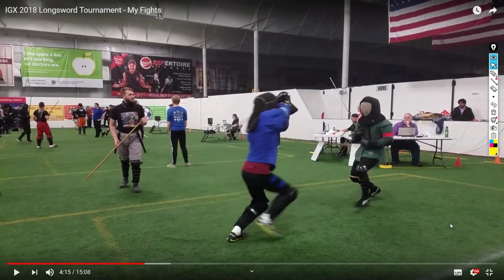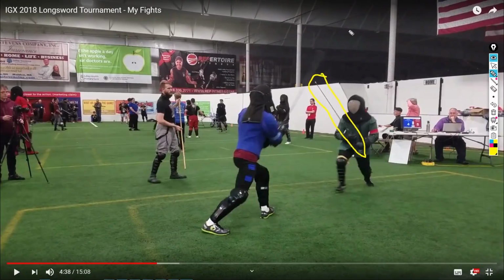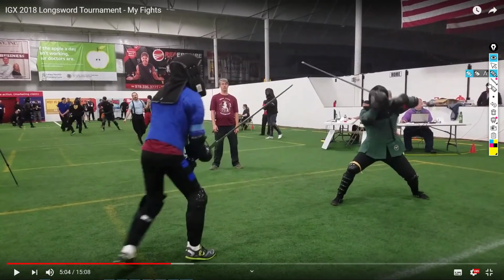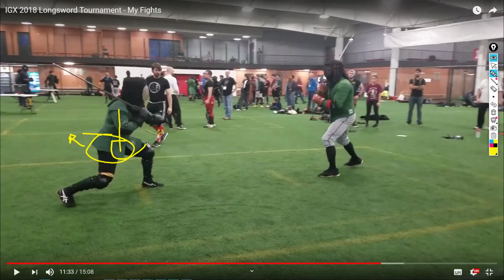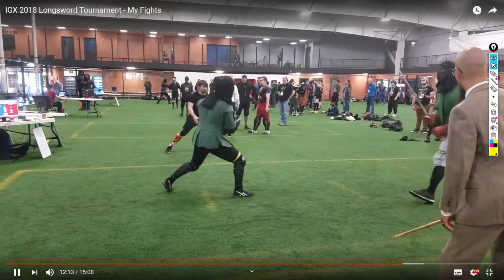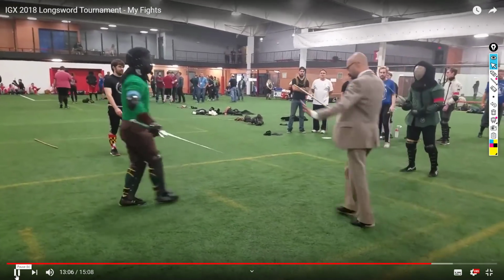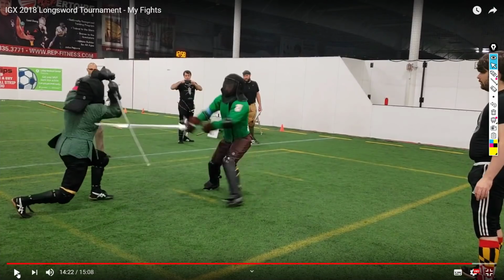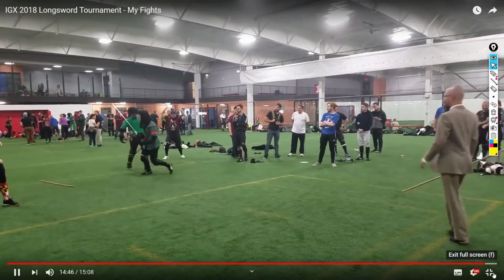HEMA Video Coaching 1: IGX 2018, Snowboarder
So this is more or less a test to see if this is useful - my comments on one person's fights in a tournament.